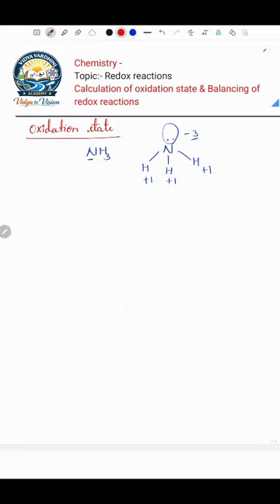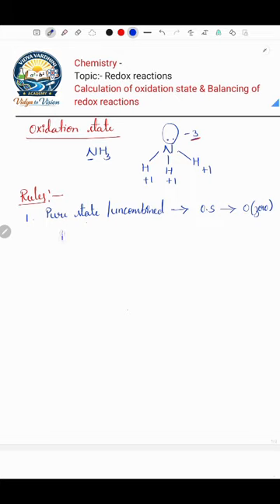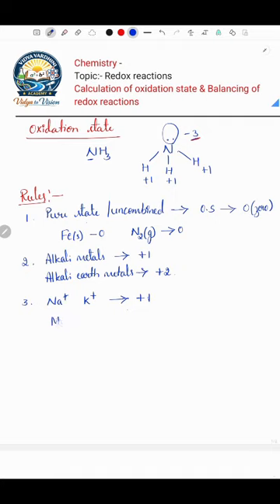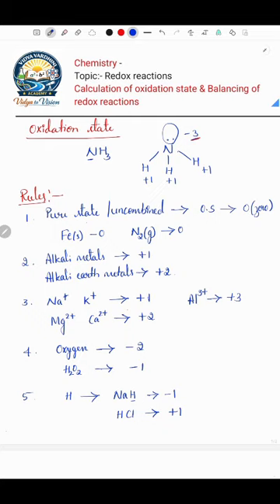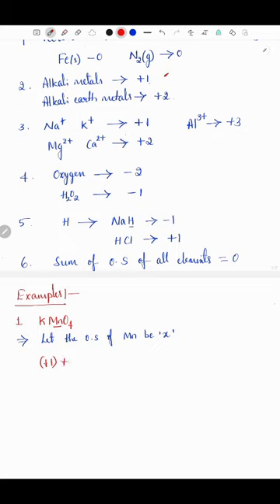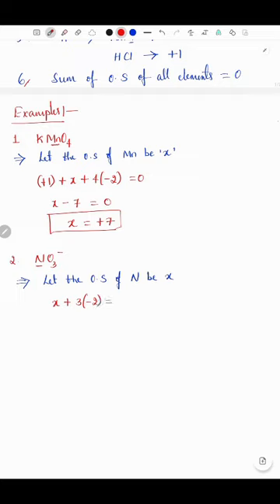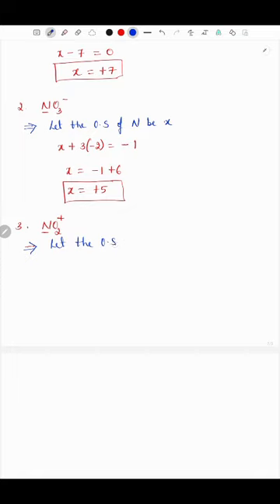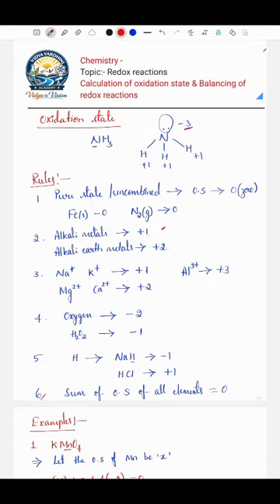Master Oxidation Number Rules in 10 Minutes! ⏱️- Redox reaction class11